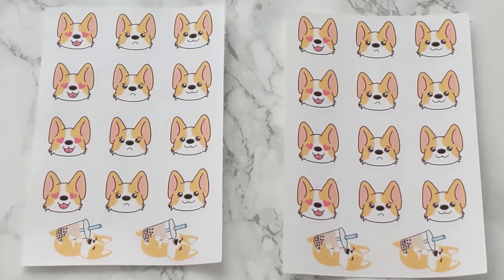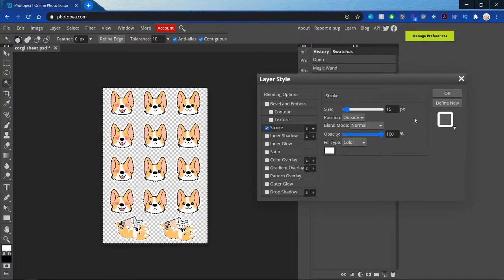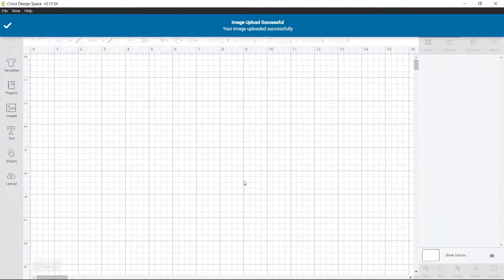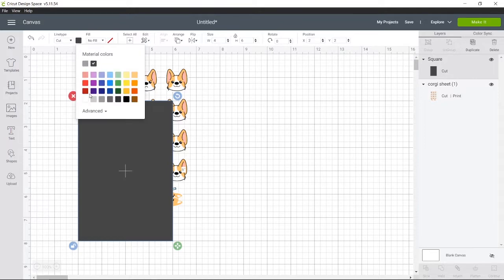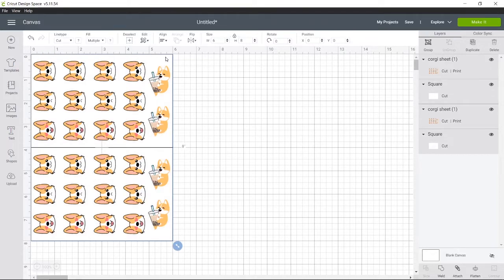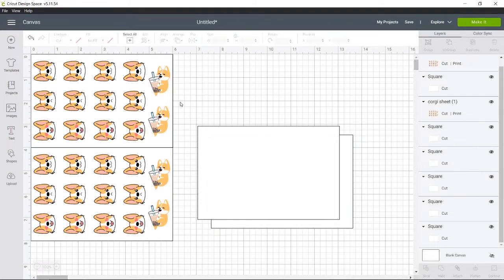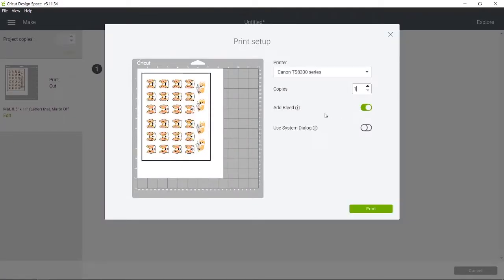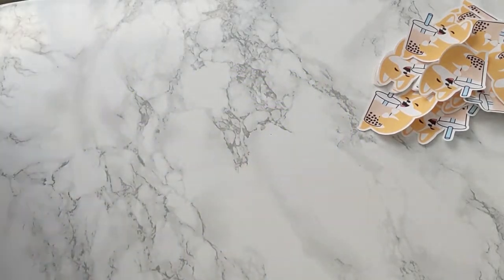how to make sticker sheets | cricut tutorial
hiii! :) I have been in love with drawing corgis lately! I made some emotes for my twitch and decided to make them into sticker sheets! sorry for the audio! the mic was a bit too close to my mouth haha

they are also available as apparel if you're interested!

it's free to use! :)

products used*:
- Cricut Standard Grip Mat
- Canon PIXMA TS8320
- Sticker Paper
- Waterproof Matte Sticker Paper (from Online Labels)